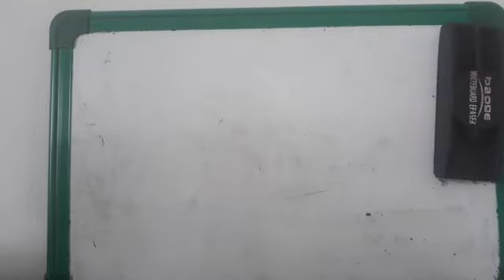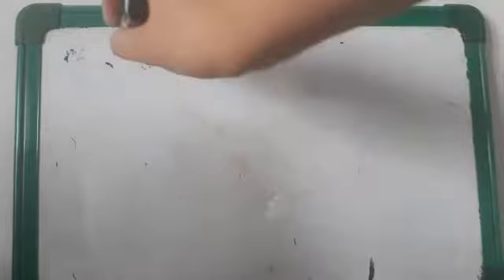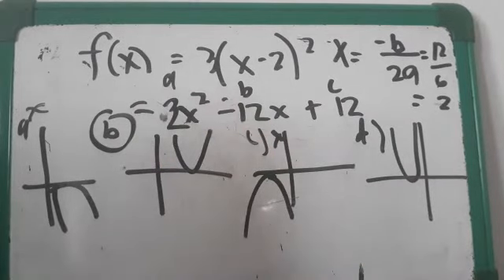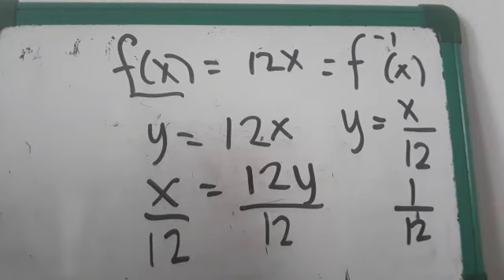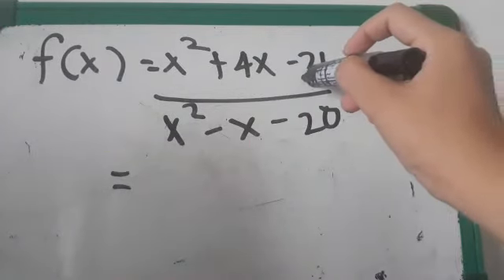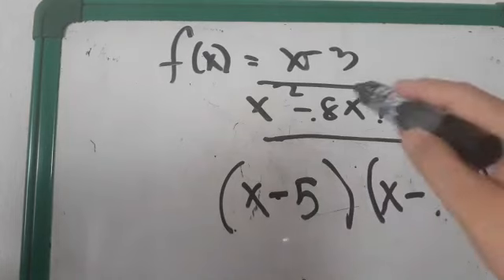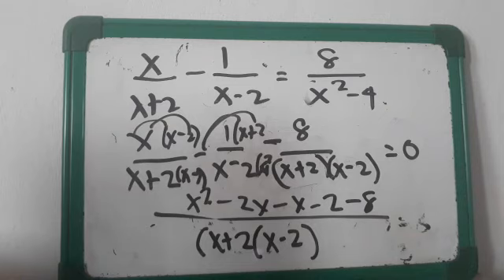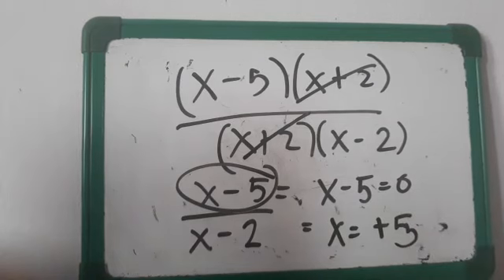Midterm Test Review | Part 2 | Questions 11-20 | General Mathematics | Grade 11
Lets continue our review with part 2 of the midterm tesr for grade 11 general mathematics. This is from questions 11 -20.